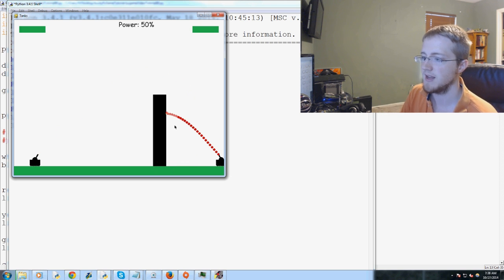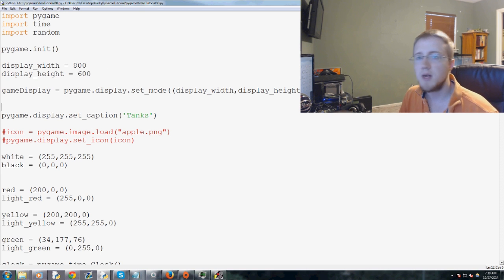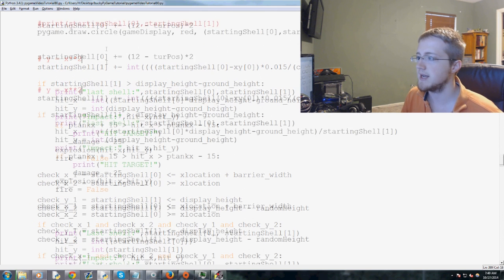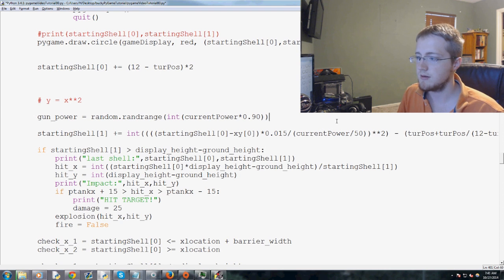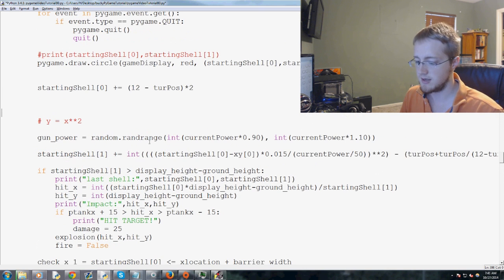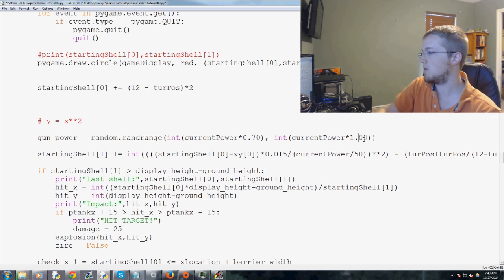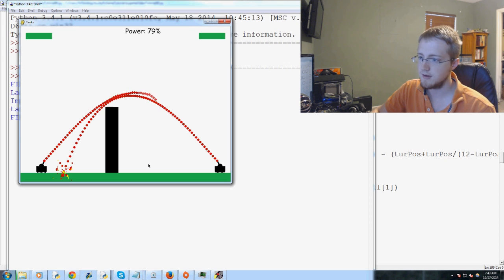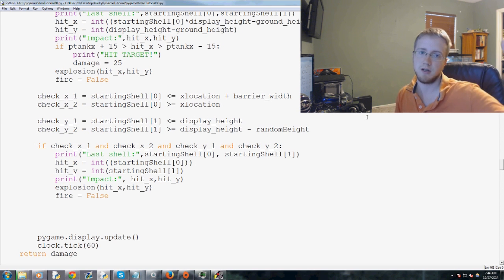Pygame (Python Game Development) Tutorial - 80 - Enemy Randomness